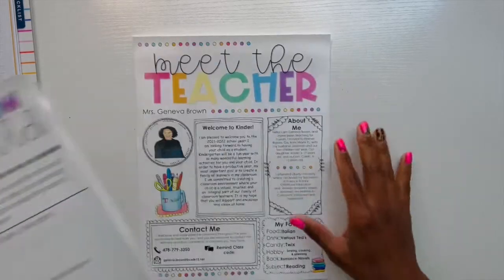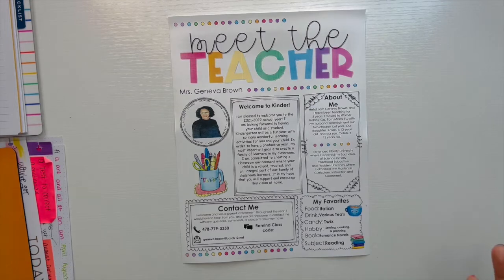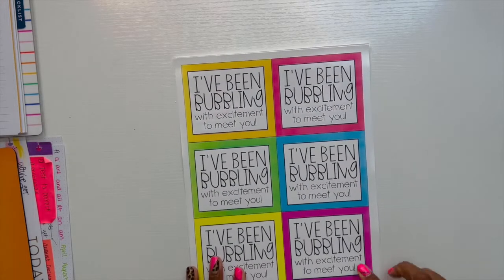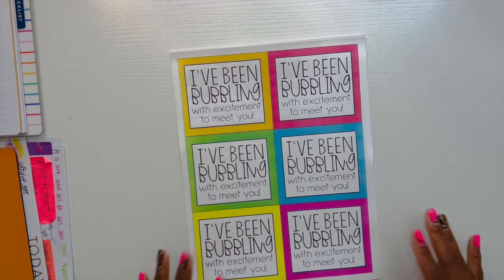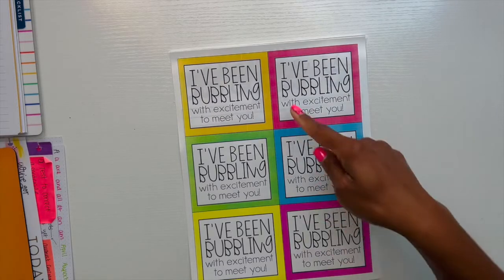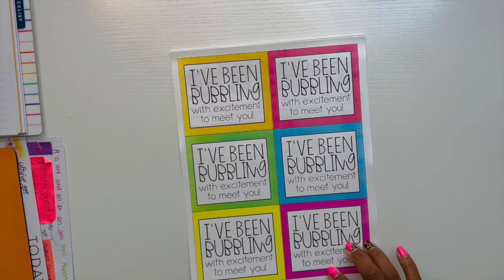Teacher Tip Thursday: Meet The Teacher Planning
Hello and thank you for stopping by my channel.